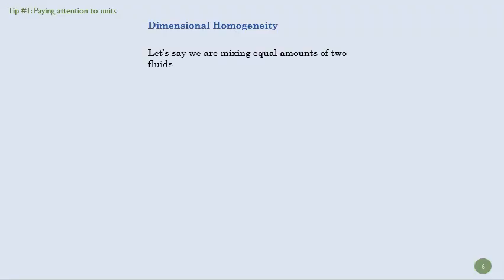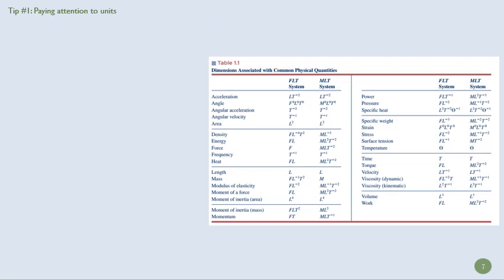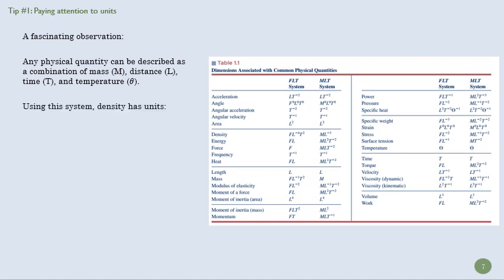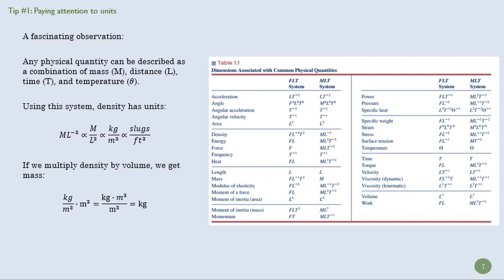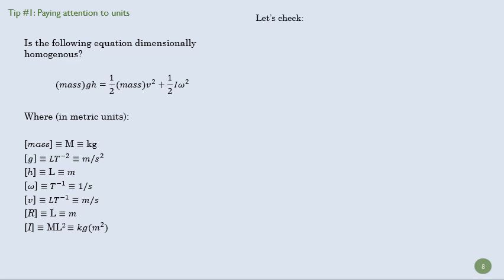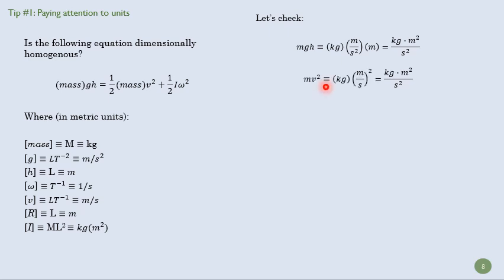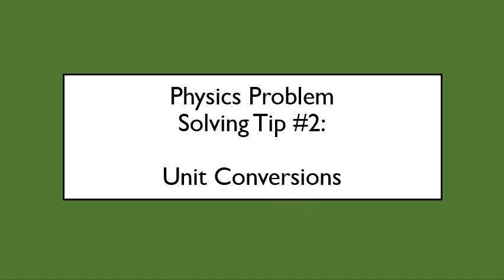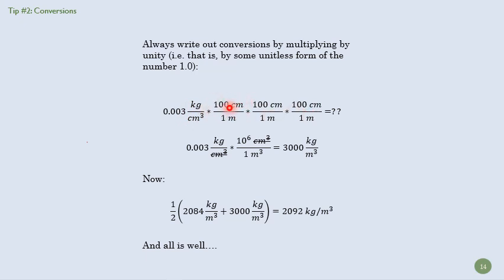Phys 151 1a Units